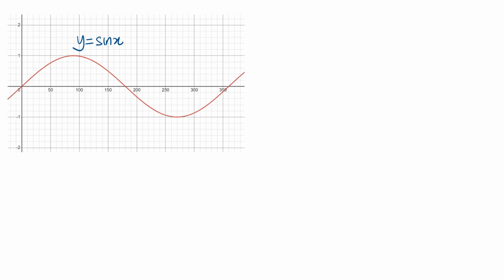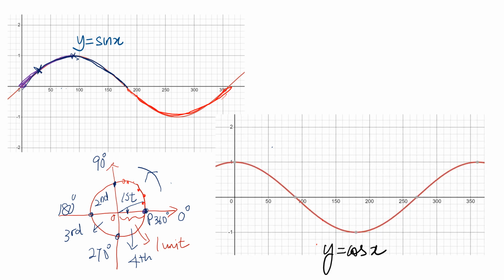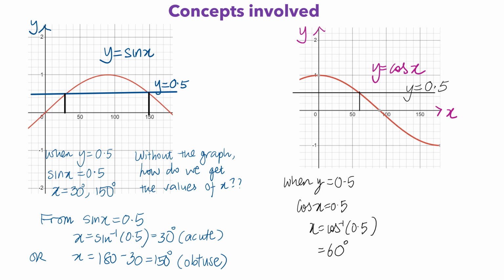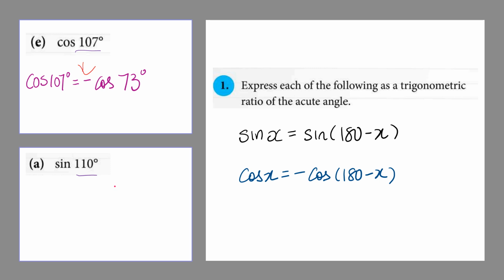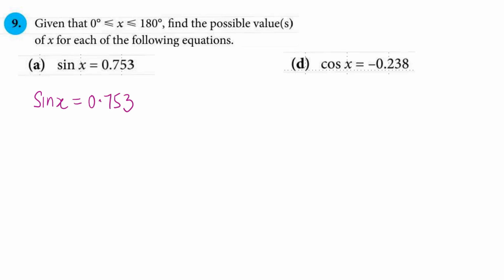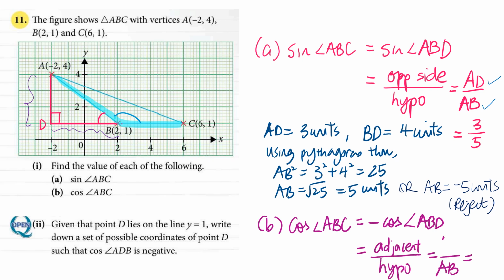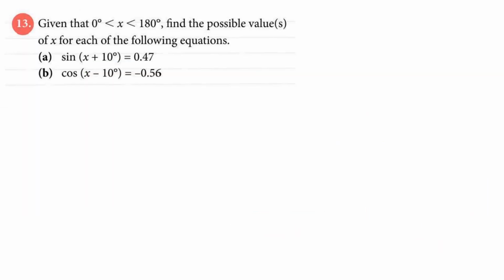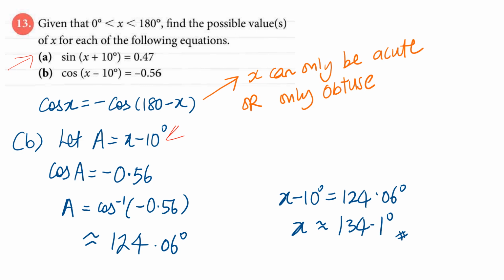exercise 6.1 trigonometry Sine and Cosine of an obtuse angles 'O' level type practice questions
0:00 Introduction
0:07 Using the Sine and the Cosine Curves to explain the concepts of Sine and Cosine of an obtuse angle
06:50 What is  Sine and Cosine of obtuse angles
11:32 Examples on how to apply the concepts of Sine and Cosine of obtuse angles
13:10 Practice question 1
14:52 Practice question 5
18:53 Practice question 9
21:35 Practice question 11
28:25 Practice question 13